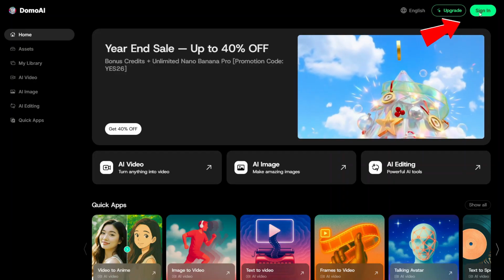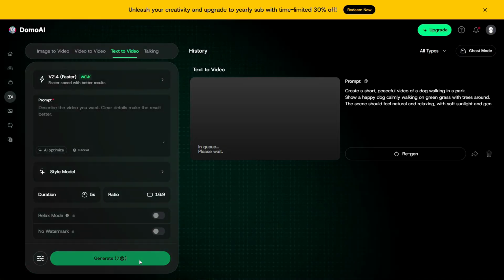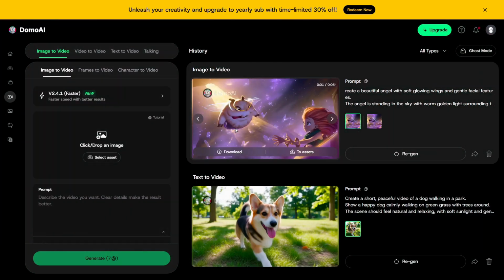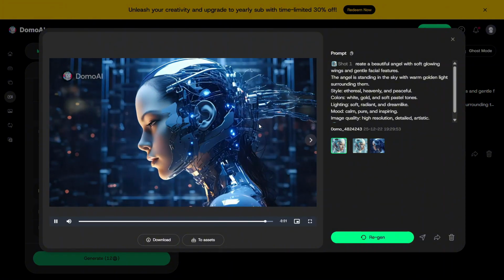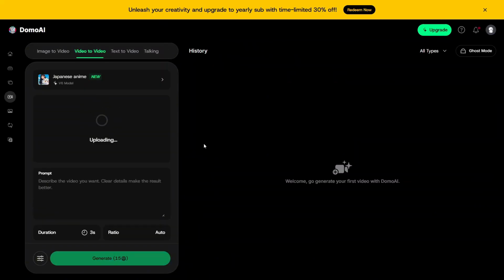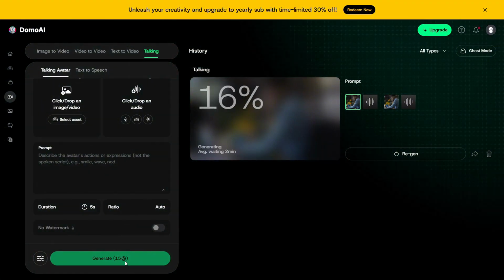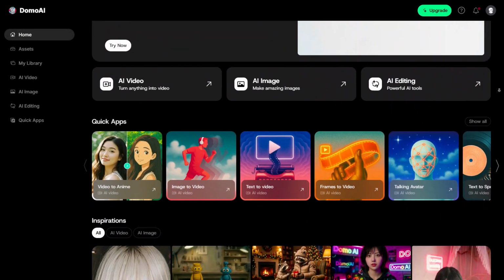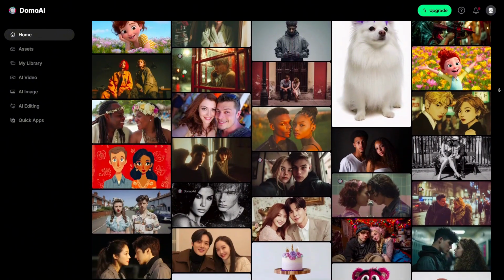Domo Platform Overview Driving Faster Smarter Data Decisions